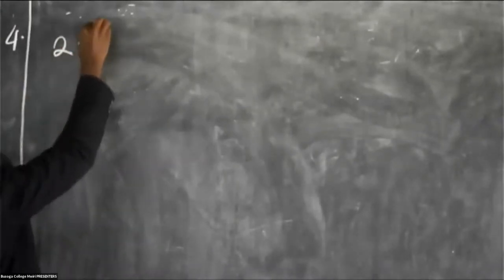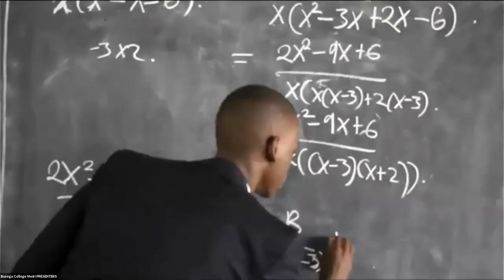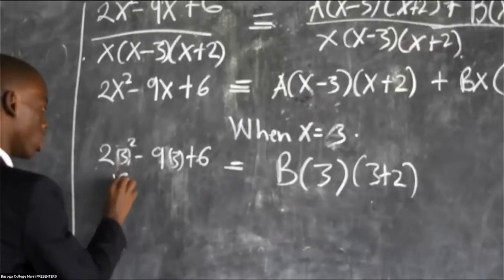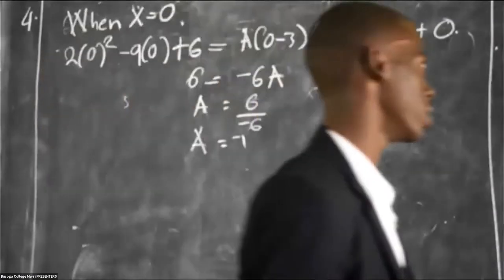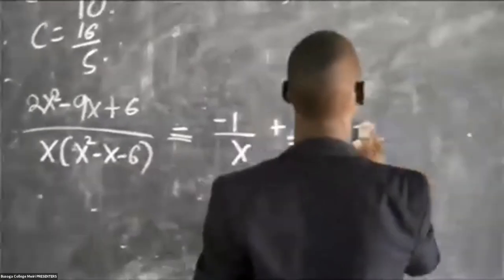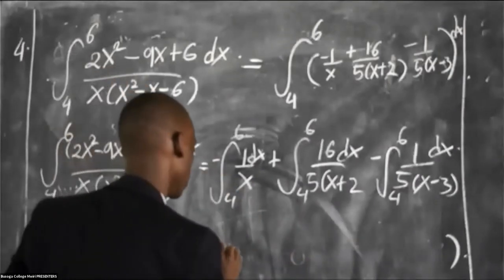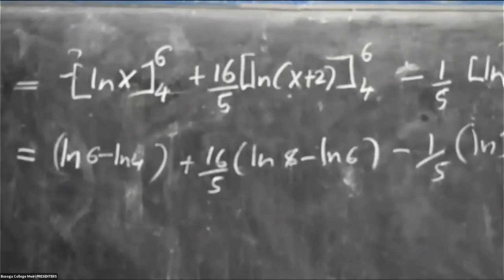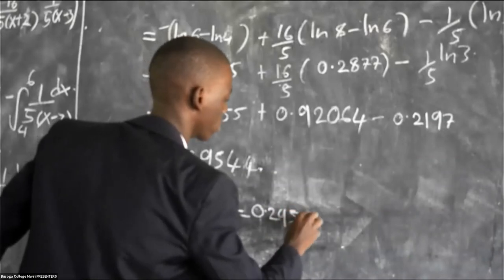Busoga College Mwiri Analysis QN 4